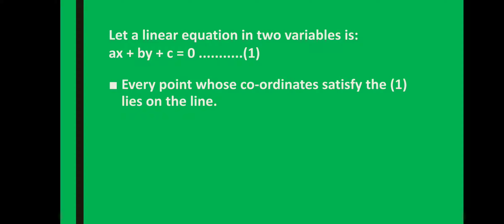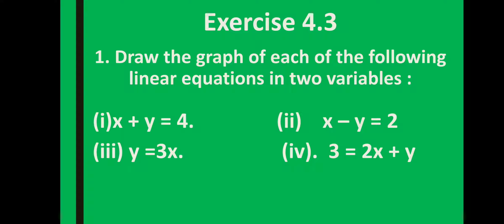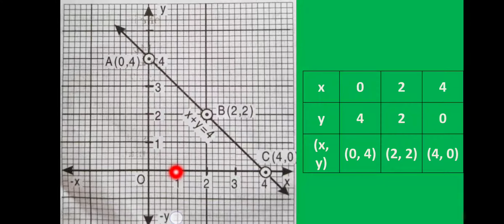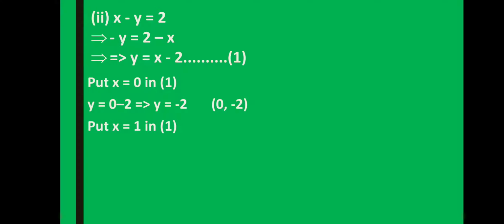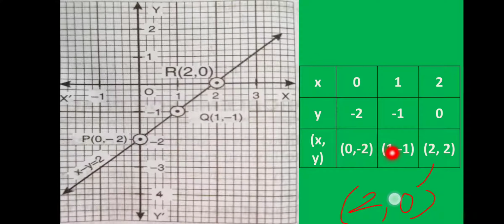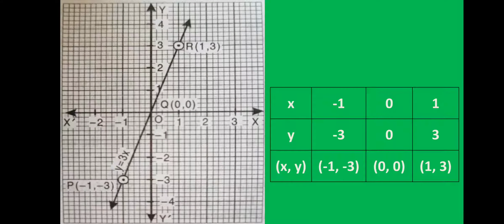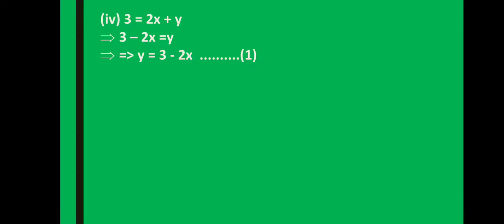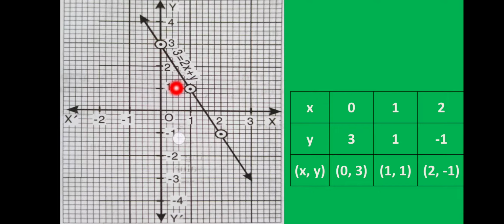Exercise 4.3 Class 9th part 1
This video is for English medium students.